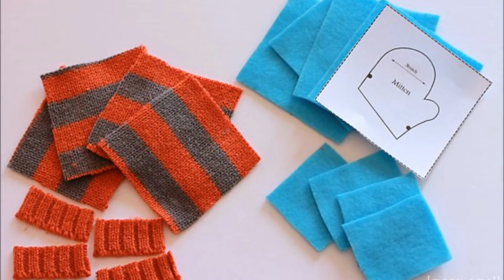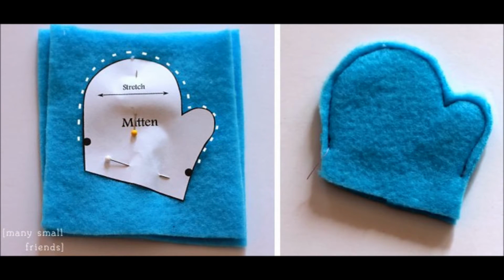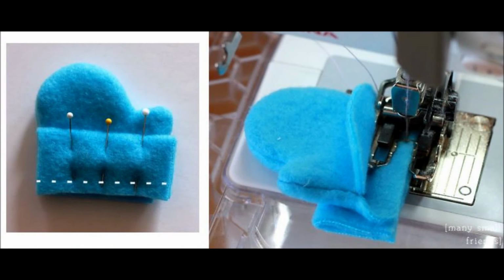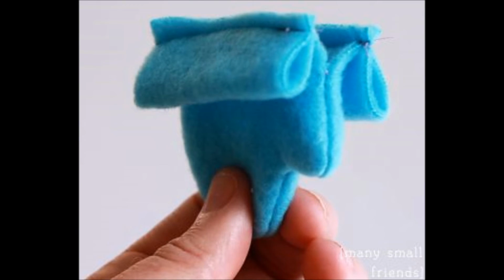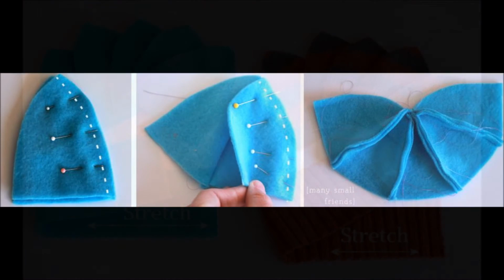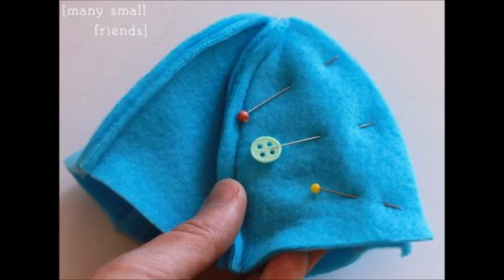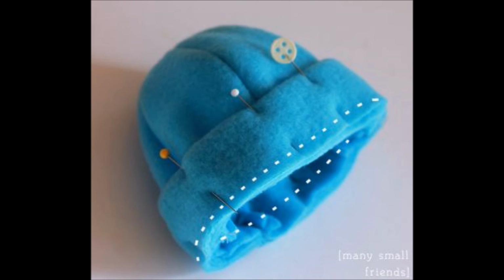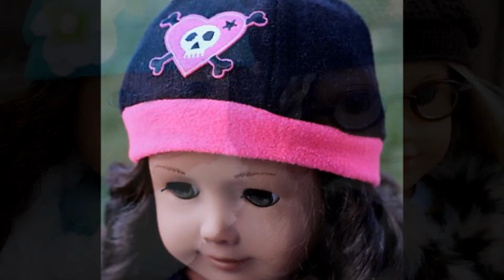How to Make a Cozy Hat and Mittens for American Girl - 18 Doll Video Craft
: Link to Download the Free AG Doll Sewing Pattern

Easy to sew pattern and tutorial for winter hat and mittens for American Girl or other 18 inch doll.